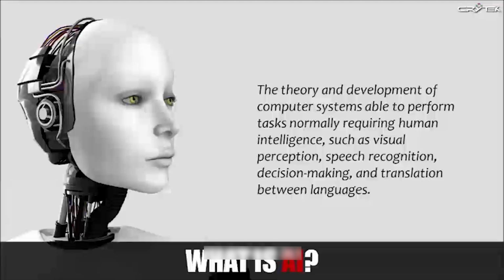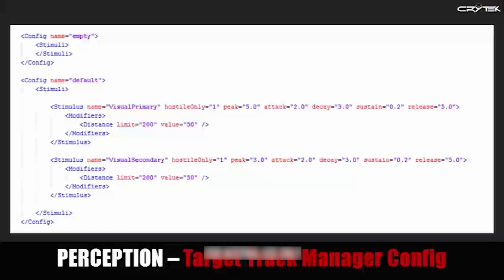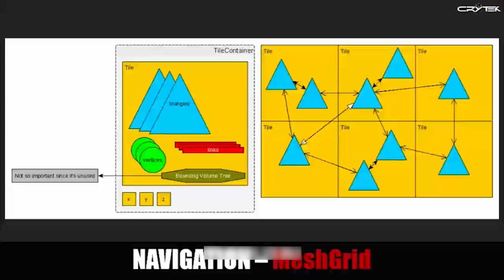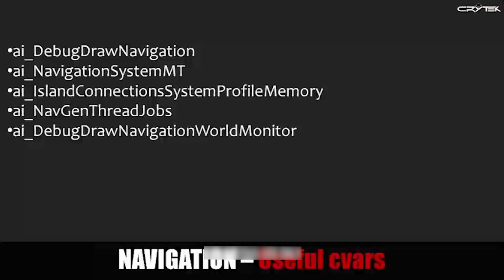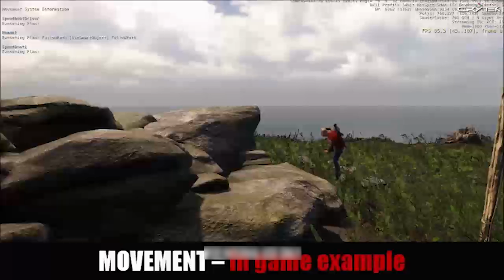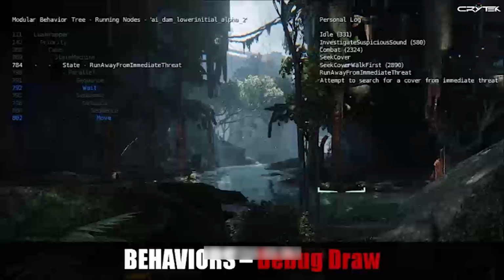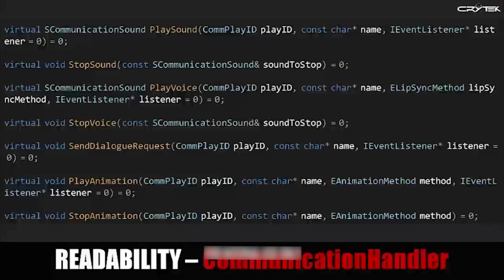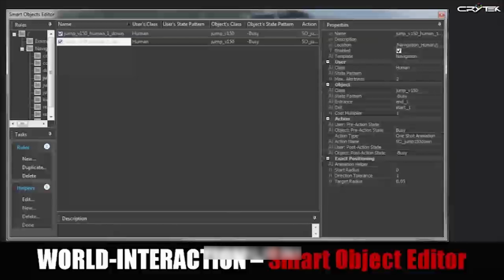CRYENGINE Master Class | AI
The video is a presentation from our CRYENGINE team to our Crytek game development team. It covers the elements required to create human-like characters with the movements, behaviors, and interactions required to create convincing AI.